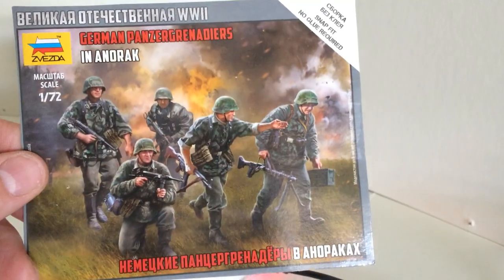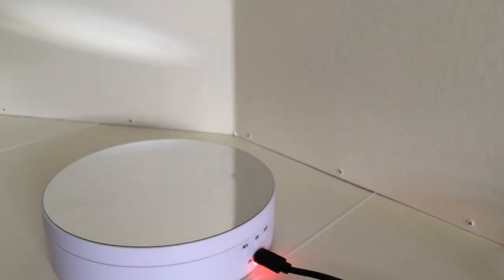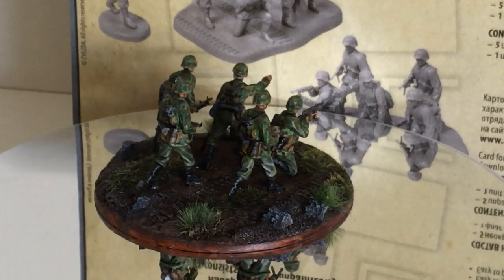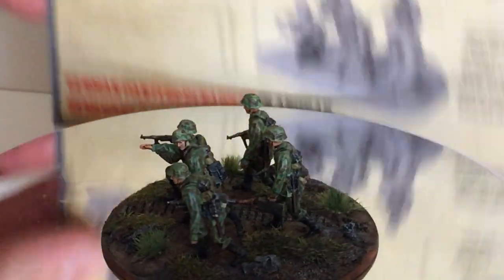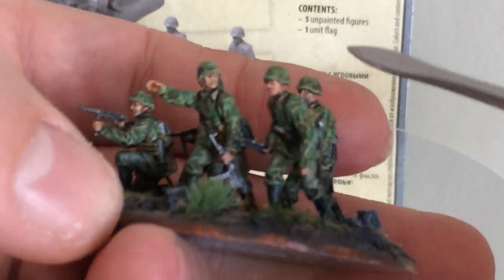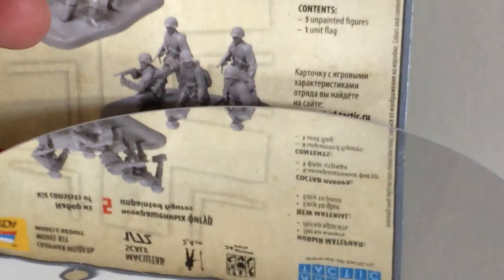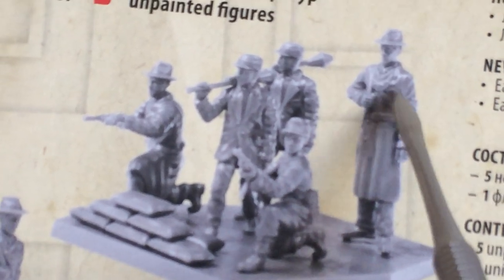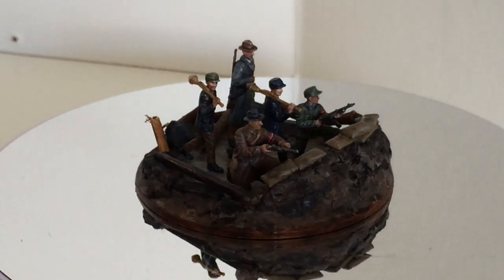#016 Zvezda scale 1:72 German Grenadiers and Volkssturm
Video on two sets from model company Zvezda : German Grenadiers (#6270) and Volkssturm 1945 (#6272) in scale 1/72.